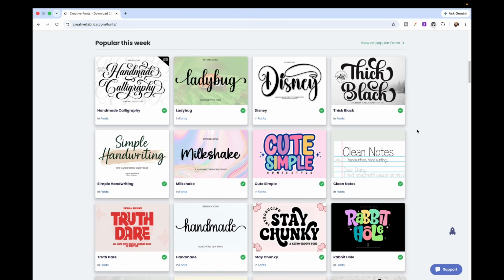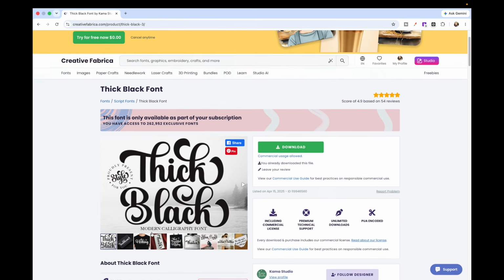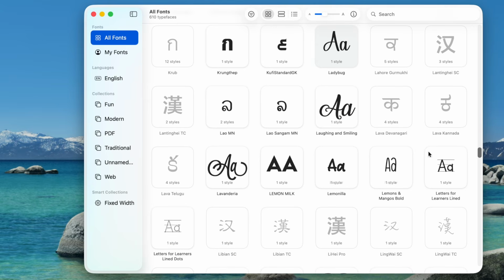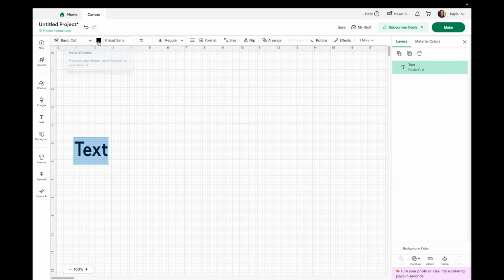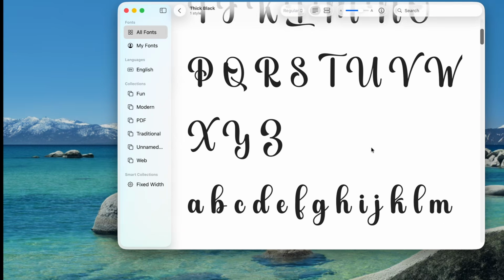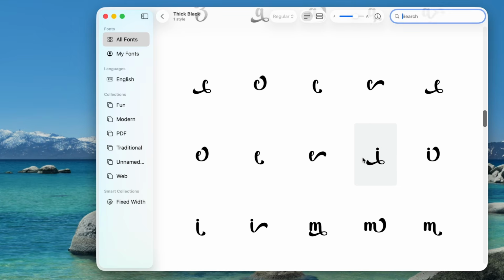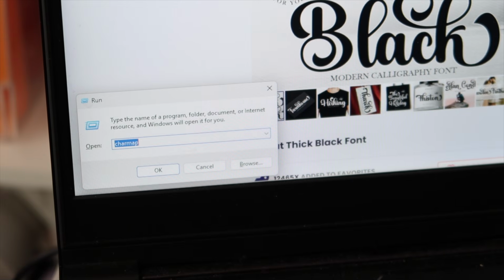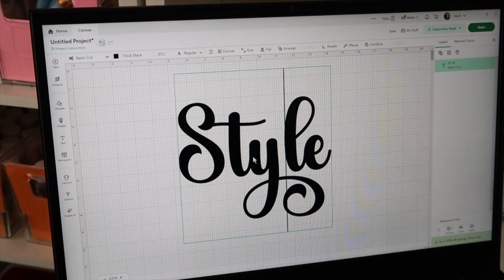The Secret Characters Hiding in Your Fonts (and How to Use Them)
Have you ever wondered how some people get those beautiful swashes, curly tails, and decorative flourishes on their fonts? The secret is glyphs -- and your fonts are probably already hiding them!

In this video I am walking you through exactly how to access special characters and glyphs on both a Mac and a Windows computer so you can start using them in your designs right away -- whether you are in Cricut Design Space, Canva, or any other design program!

📌 What you will learn:

00:00 What glyphs are
1:12 The difference between OTF and TTF fonts
1:45 How to access special characters on Mac
5:00 How to access special characters on Windows

Cheat Sheets
Join my Substack for access to all cheat sheets, project printables & guides in the paid tier

Creative Fabrica: Get access to over 6 million fonts and designs - commercial license included